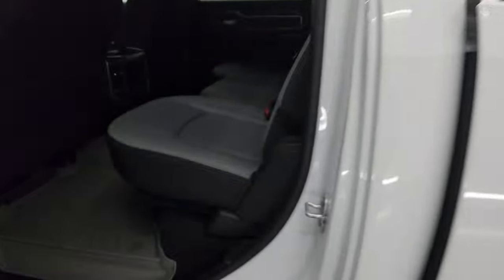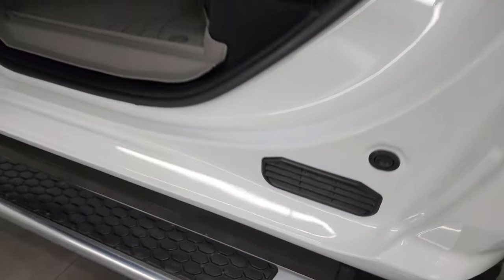2022 RAM 2500 BIG HORN CREW SHORT WYOMING TRUCK 4K WALKAROUND 14134Z SOLD!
This 2022 RAM 2500 BIG HORN CREW SHORT LEVEL A HEMI FROM WYOMING IN BRIGHT WHITE FOR SALE IN FOND DU LAC OSHKOSH WISCONSIN 54935 is the vehicle we did walk around review of today.

Thank you for checking out this video of this 2022 RAM 2500 BIG HORN CREW SHORT LEVEL A HEMI FROM WYOMING IN BRIGHT WHITE FOR SALE IN FOND DU LAC OSHKOSH WISCONSIN 54935

STOCK: 14134Z
PRICE: $49,994
MILES: 1,442
MAKE: RAM
MODEL: 2500
VIN: 3C6UR5DJ9NG422317
LOCATION: FOND DU LAC OSHKOSH WISCONSIN, 54937 TRUCKS ON 41

1 OWNER! CLEAN TITLE HISTORY! CLEAN CARFAX! 6.4 Liter V8 Hemi Engine with MDS Multiple Displacement System, 410 Horsepower, Full Four Door Crew Cab, Short Box 6 1/2 Foot Shortbox, Big Horn Package, Level 1, 8 Speed Automatic Transmission, 4x4 Push Button Four Wheel Drive 4WD, Reverse Backup Camera Rearview Camera, Power Driver's Seat, Non Smoker, Gray Cloth Seats, Bucket Seats, Full Towing Package with Receiver Trailer Hitch, Wiring and Transmission Cooler Tow Package, Factory Brake Controller, Fold Up Tow Mirrors, Heat Power Mirrors, Power Mirrors with Built-in Directional Signals, Electronic Stability Control Traction Control ESC, Firestone Transforce AT LT275/70 R18 Tires, Polished Aluminum Rims Premium Wheels, Four Wheel Disc Brakes, Factory Chromed Stepbars, Spray-in Bedliner, Bedrail Covers, Fog Lights, LED Bed Lighting, Locking Tailgate, AM / FM Radio Tuner, Sirius/XM Satellite Radio Capabilities Sirius / XM, Uconnect (R) 8.4 AM/FM System 8.4 Inch Touchscreen with AM/FM, 7-Inch Multi-View Display, SOS / Assist System, U Connect Hands Free Bluetooth Hands-Free Phone System Blue Tooth, Android Auto Compatible, Apple Car Play Compatible, Auxiliary MP3 Jack Portable Audio Connection, USB C Jack, USB Jack Portable Audio Connection, Keyless Entry with Factory Remote Start, Push Button Start, Adjustable Height Seatbelts, Driver and Passenger Front Air Bags, L.A.T.C.H. Child Safety System, Side Curtain Air Bags SRS Safety Restraint System, Multi-Function Steering Wheel Controls, Compass, Outside Temperature Display and Mileage Display, Power Adjustable Pedals, Weathertech Floormats, Loadfloor Boot Tray, Storage Compartment Under Rear Seats, Woodgrain Dash And Door Trim, Air Conditioning AC, Cruise Control, Power Locks, Power Windows, Tilt Steering Wheel, Automatic Headlights Autolamp, 3 Year / 36,000 Mile Remaining Factory Bumper to Bumper Warranty, Whichever comes first, 5 Year / 60,000 Mile Remaining Powertrain Factory Warranty, Whichever comes first, Bright White Clearcoat, ONE OWNER! CLEAN AUTOCHECK! Very very clean inside and out! This is one of the sharpest 2022 Ram 2500 crewcab shortbox 3/4 ton gas trucks on our lot! Make your move before this super clean 4wd is gone!